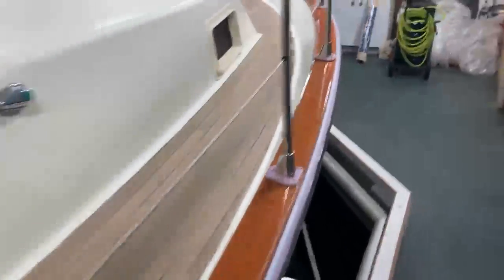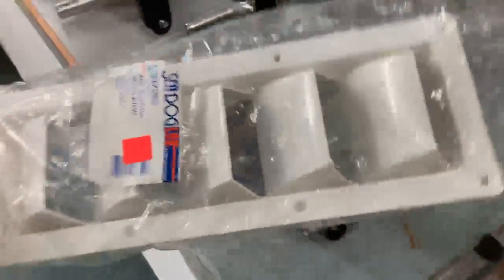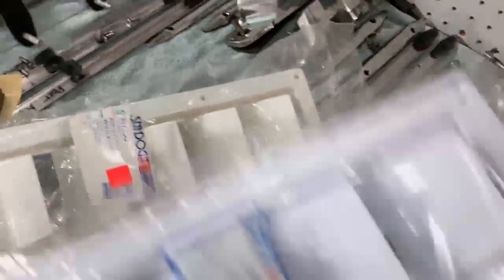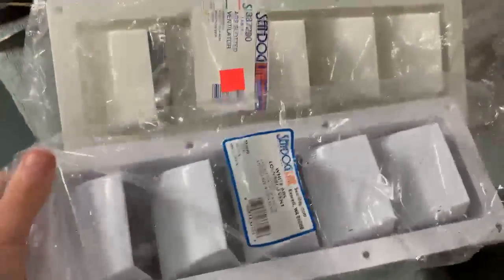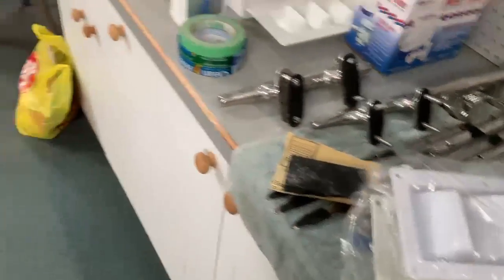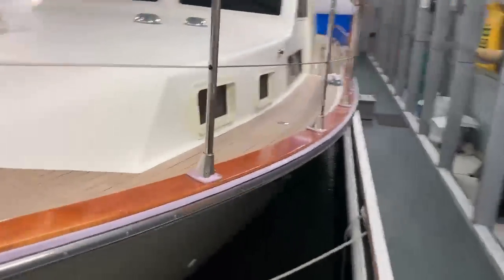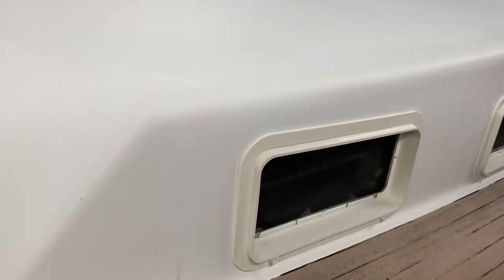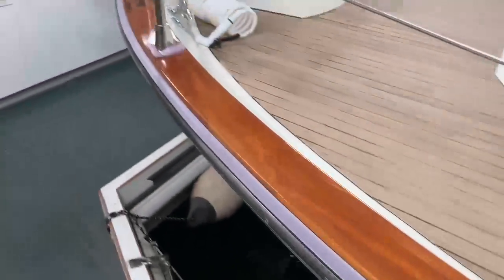Railing Preparation 20211015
Railings and top cap taped and ready for sanding and top coat. New vents purchased and ready for paint.